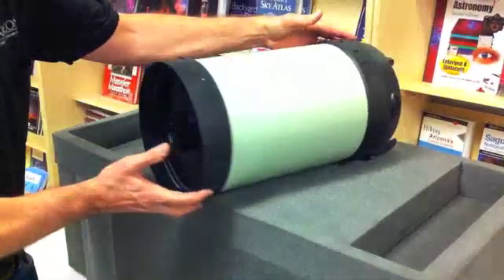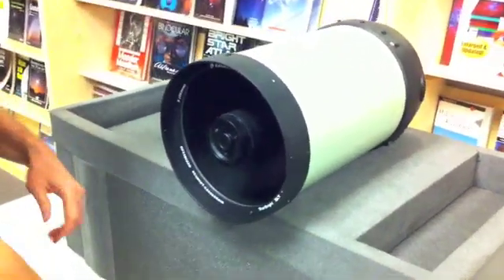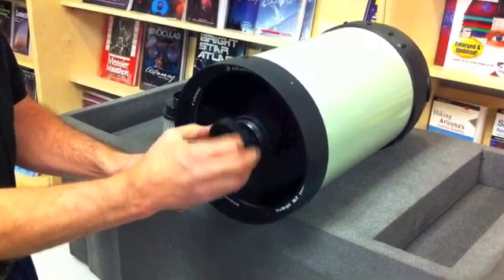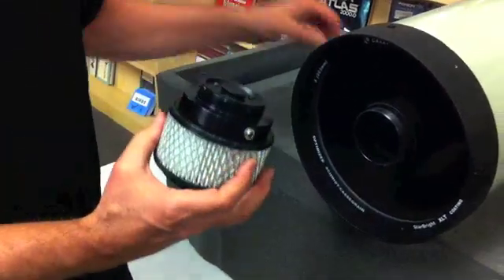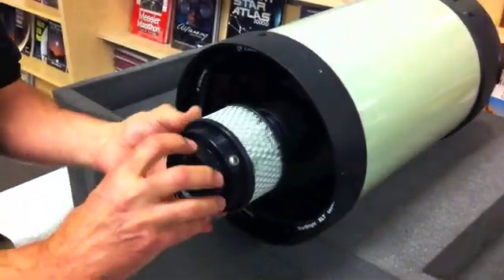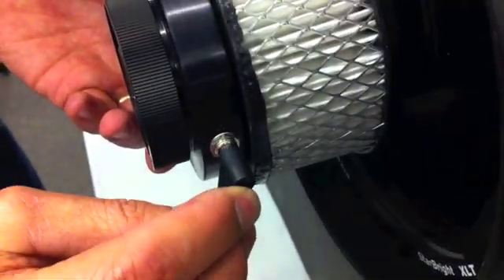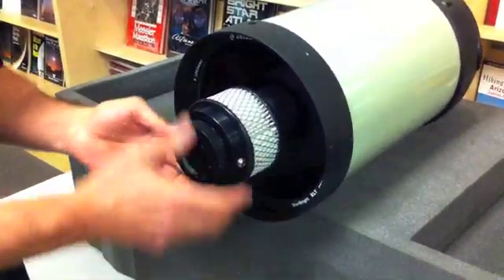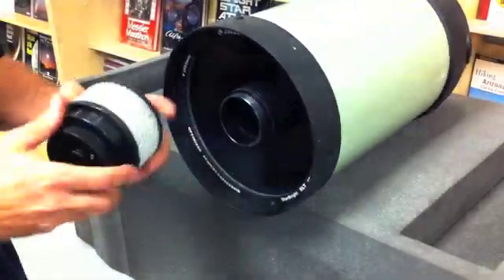Cool Edge - SCT Cooler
The Starizona Cool Edge was named one of Sky & Telescope's Hot Products for 2012!

The latest innovative product from Starizona is designed to help rapidly stabilize your telescope with the ambient air temperature.

The Cool Edge is designed with Celestron's new EdgeHD optical system in mind. Because this telescope design has lens elements inside the primary baffle tube, it is not possible to use a traditional SCT cooler that pushes air through the back of the telescope. But the EdgeHD telescopes combine rear-cell air vents with Fastar-compatible optics, allowing the Cool Edge to work from the front of the scope.

The Cool Edge will also work with any Fastar-compatible SCT by simply leaving the scope's visual back open (by removing the diagonal) to allow the air to flow through the optical tube.

The Cool Edge attaches to the telescope just like a HyperStar lens would; you simply remove the secondary mirror and thread the Cool Edge on. All Fastar-compatible telescopes ship with easily removable secondary mirrors to allow the use of a HyperStar lens. This also allows the use of the Cool Edge.